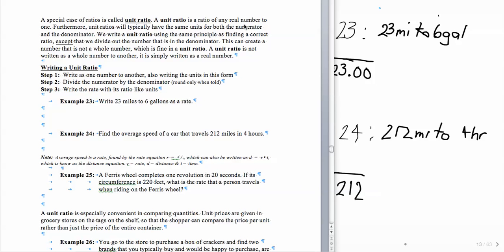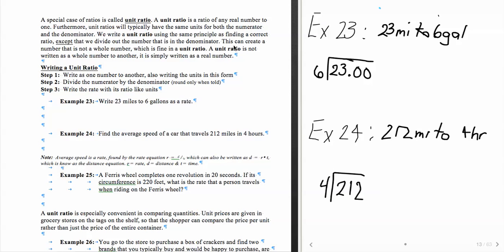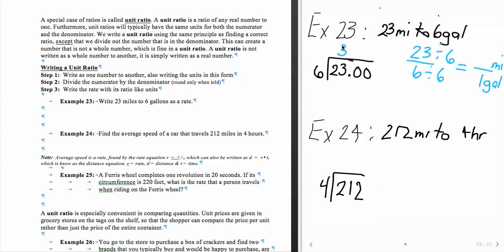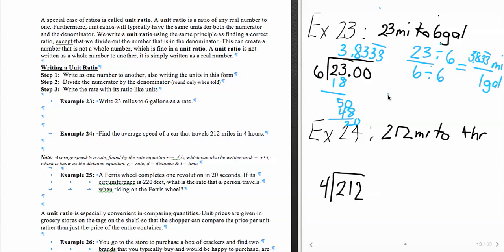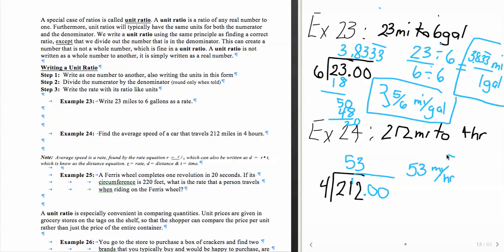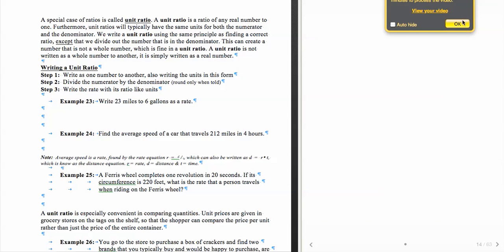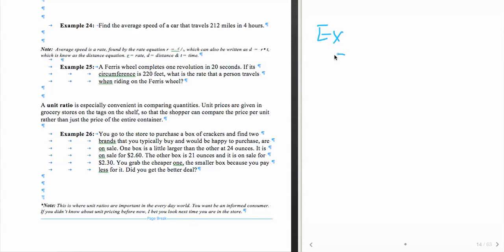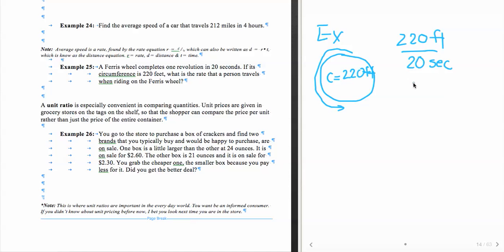§2.5 con'd Unit Ratio